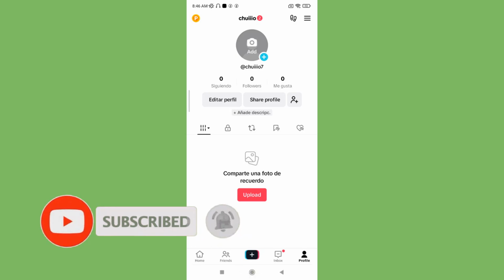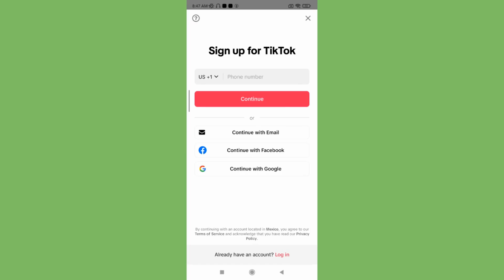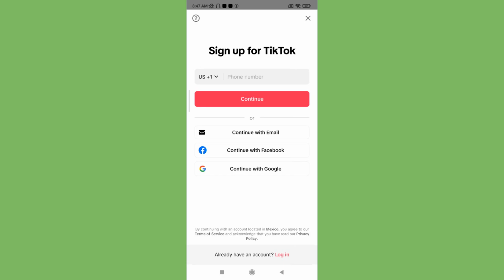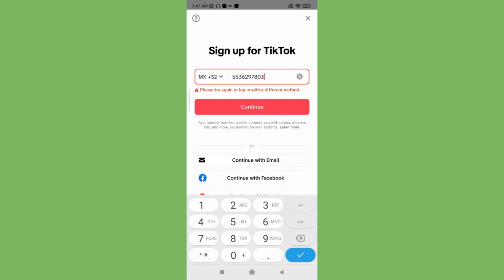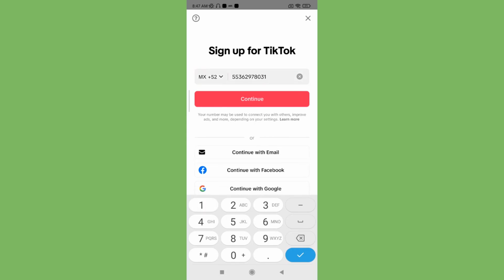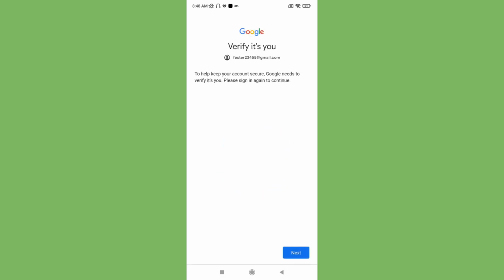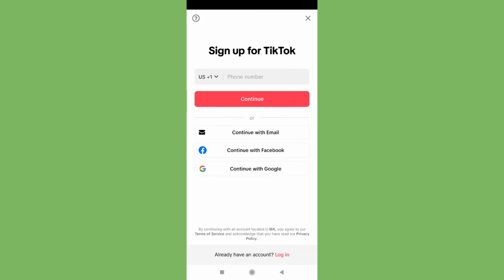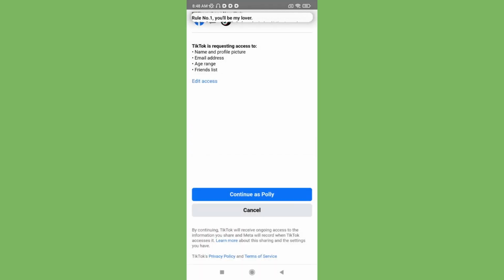How To Create A TikTok Account - Full Guide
In this video I'll show you How To Create A TikTok Account - Full Guide . Thw method is very simple and clearly described in the video. Follow all of the steps and succesfully solve your problem!